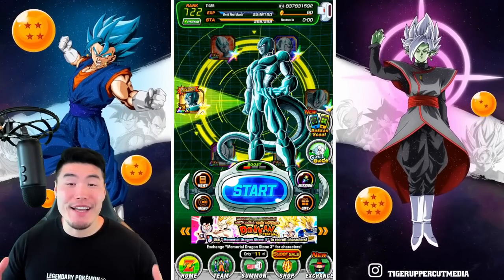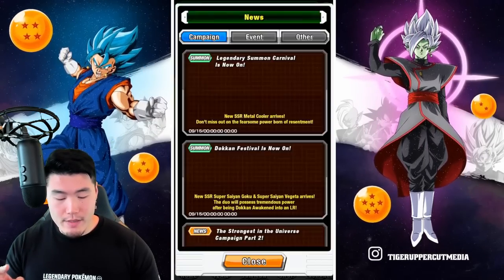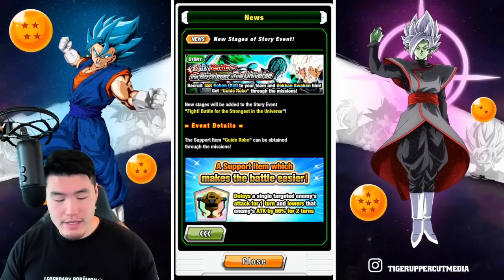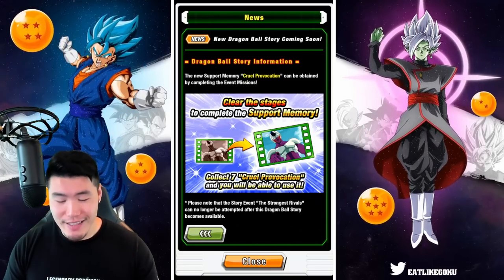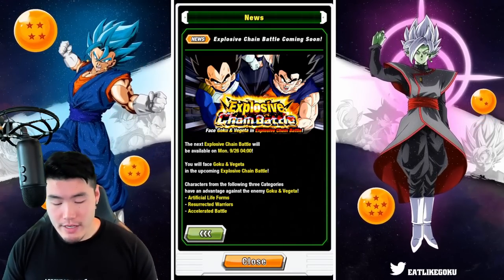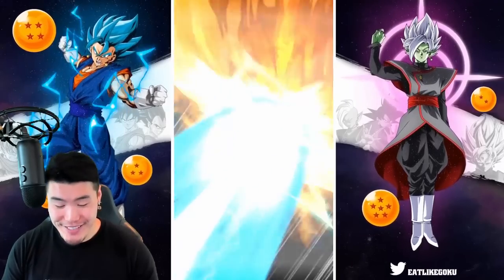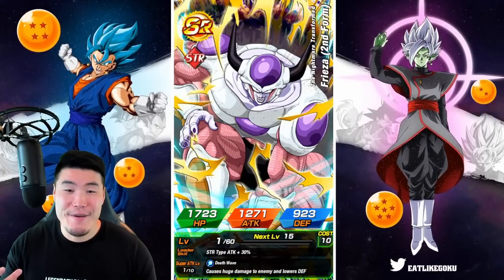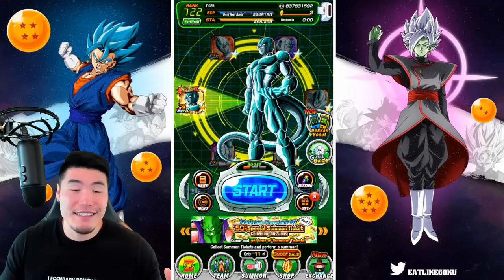PART 3 UPCOMING EVENTS PREVIEW + *BONUS* LR SUMMONS! Metal Cooler EZAs + Red Zone + MORE! (Dokkan)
Here's a quick look at some of the NEW EVENTS that we can expect to see for PART 3 of the Worldwide Celebration!